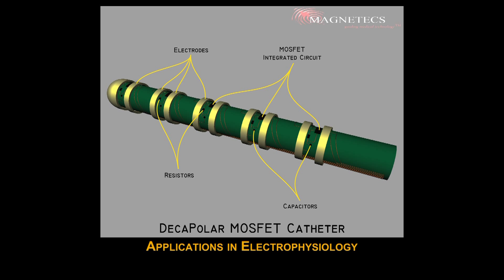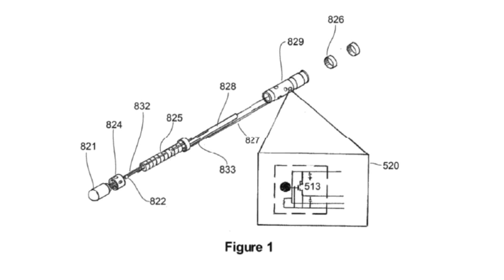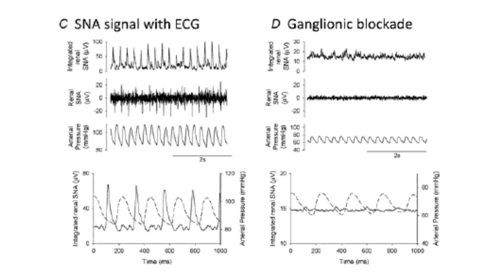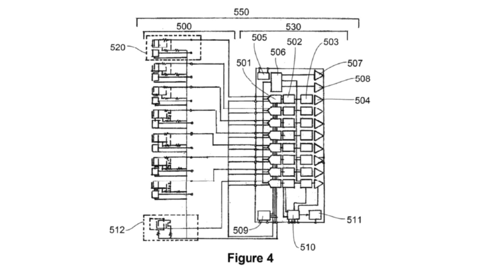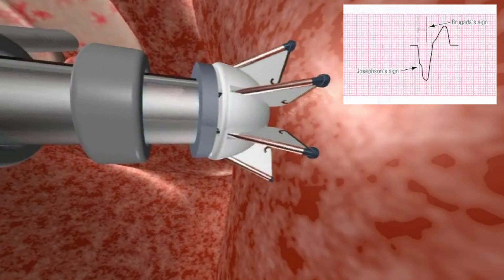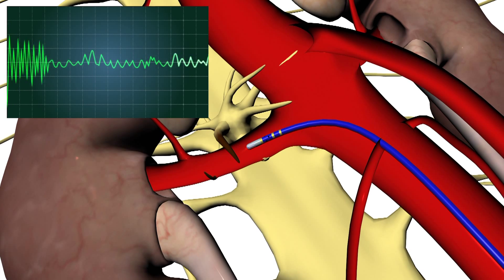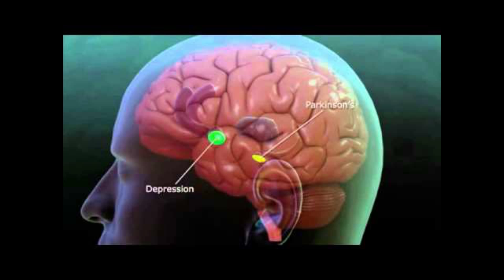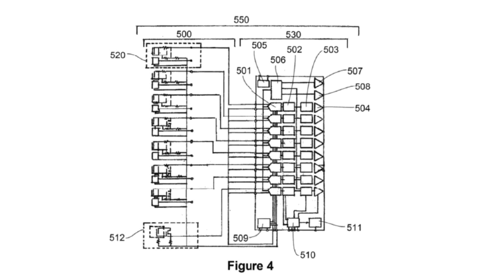MOSFET Applications in Electrophysiology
A brief description of Magnetecs MOSFET Sensor technology applications in the field Electrophysiology.